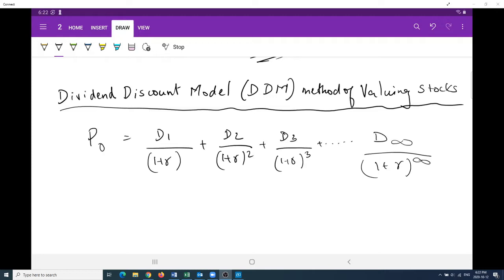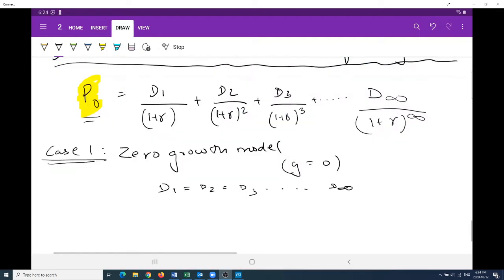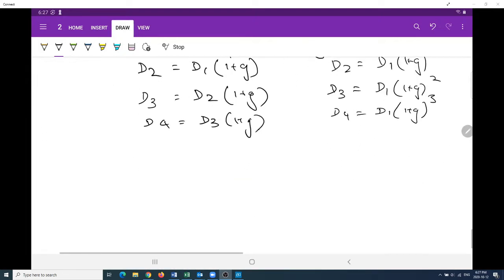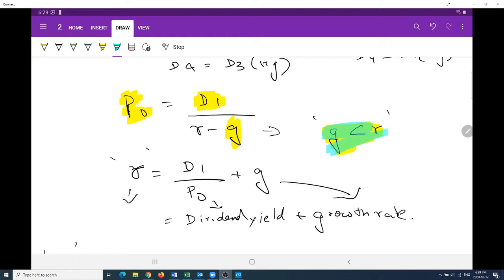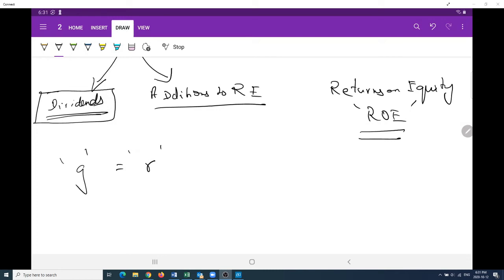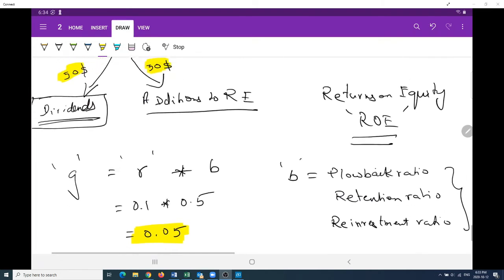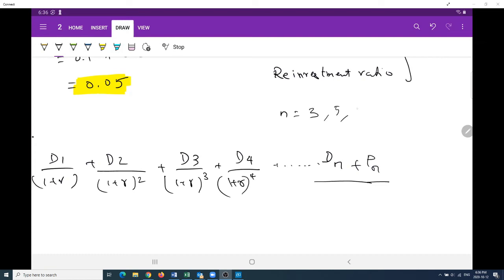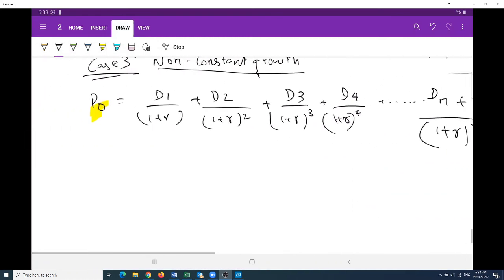Dividend Discount Model Ch7